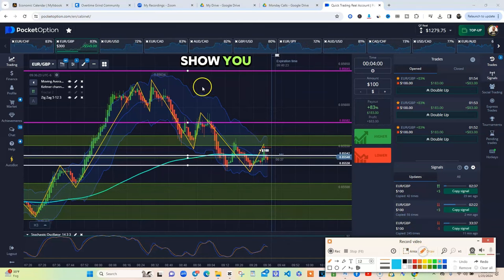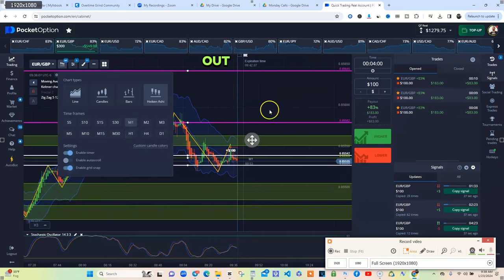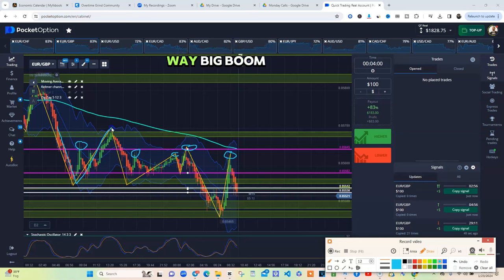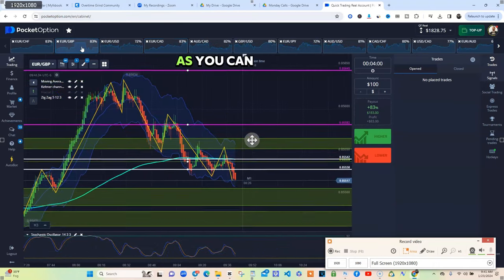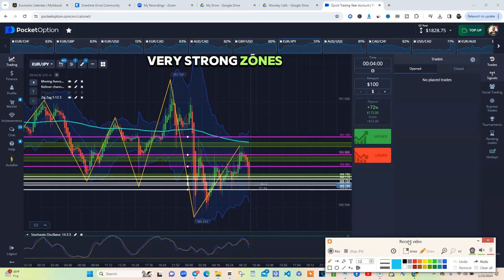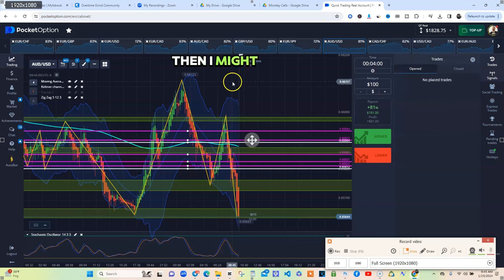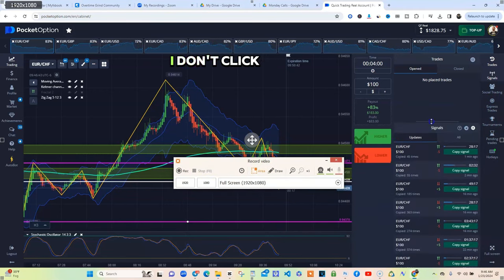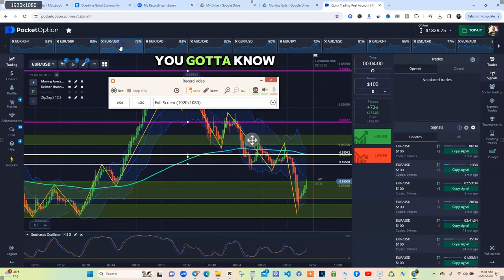TRADING ZONES IS THE KEY | JEREMY CASH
The video has information on How to Master Trade Timeframes  - Jeremy Cash Reveals Strategies, But also tries to cover the following subjects:

 Trading Success Stories
Profitable  Trading Strategies
Making Money With Day Trading

🔔 Learn how to use  trading to fund your lifestyle with Jeremy Cash Young CEO:

✅  Other Videos You Might Be Interested In Watching:

👉  6 FIGURE FEMALE DAY TRADER VIDEO

✅  About Jeremy Cash :

Hi, I'm Jeremy Cash, a young CEO and Day trader. I teach people how to use trading to fund their lifestyle.

On my channel, you'll find videos on everything from trading basics to advanced strategies. I also share my personal experiences as a trader, so you can learn from my successes and failures.

I'll show you how to take control of your finances and build the lifestyle you want.